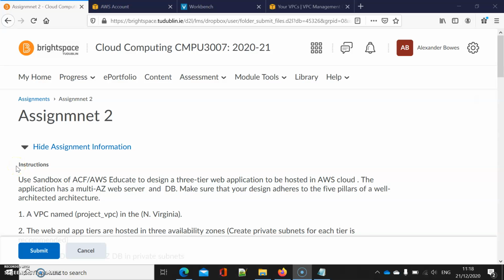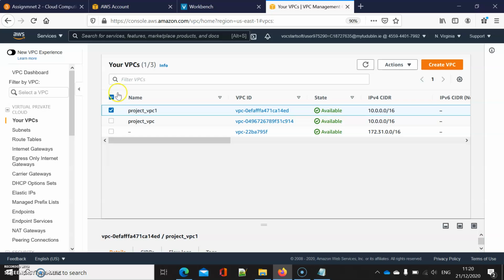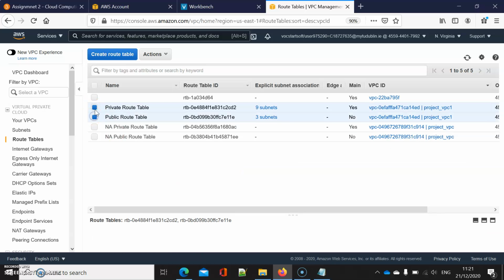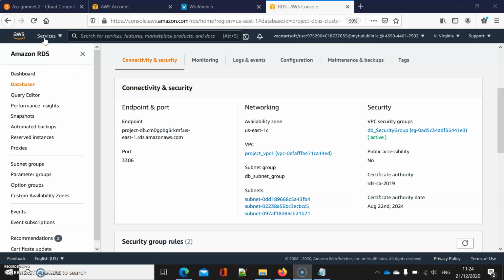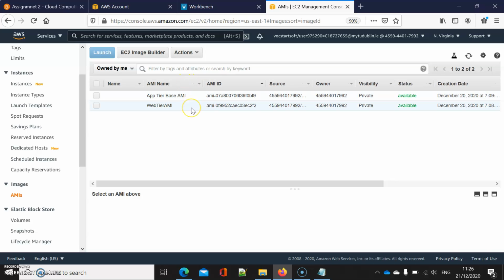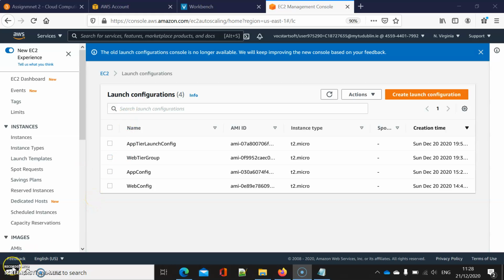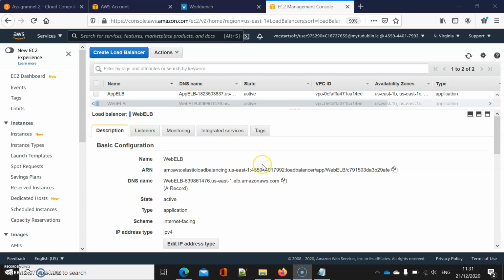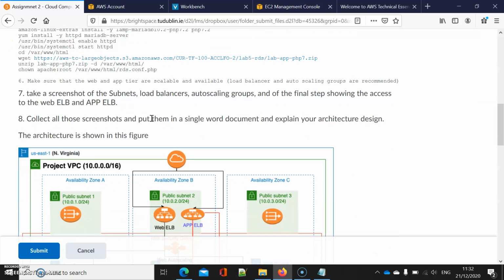Cloud Assignment 2 Demo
This video is an explanation of my Cloud Computing assignment 2.